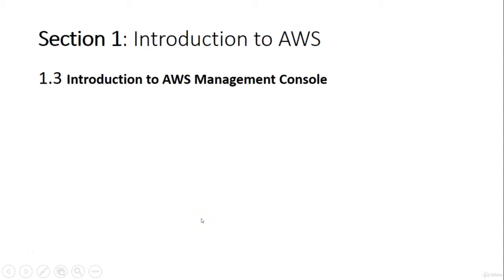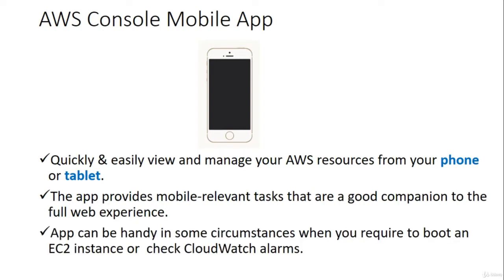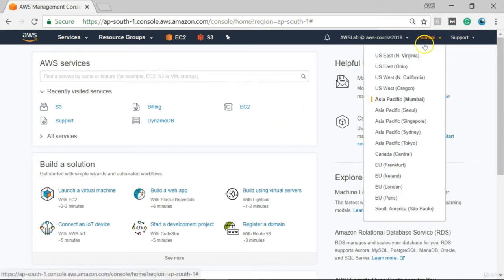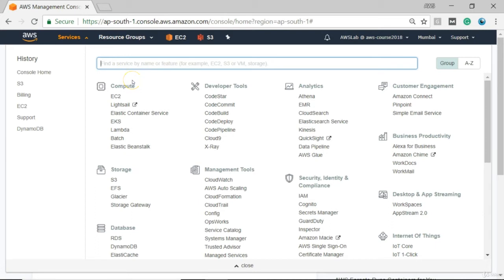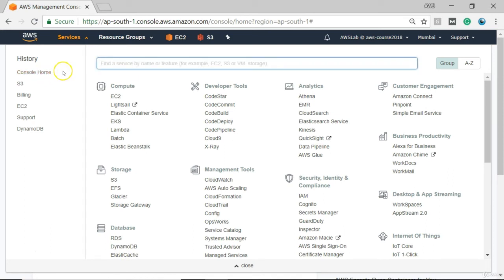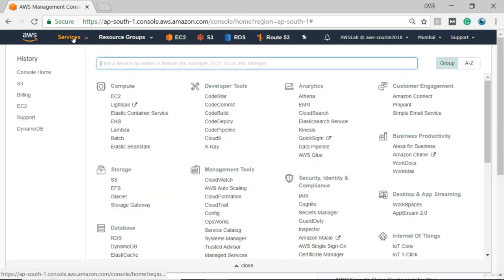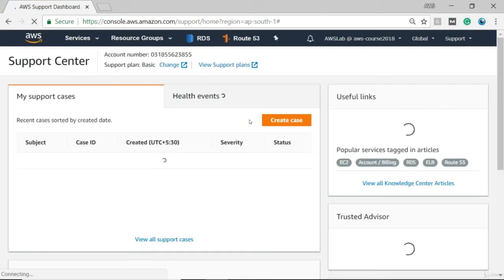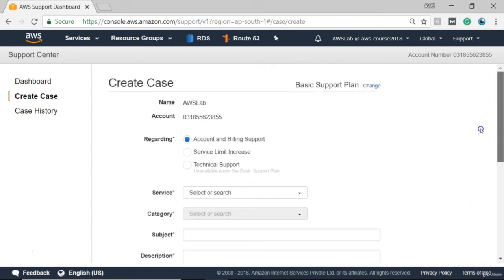4 Introduction to AWS Management Console